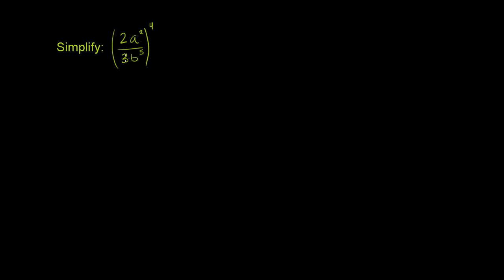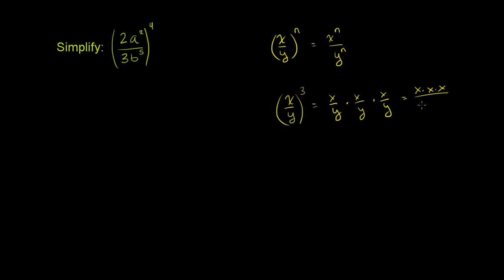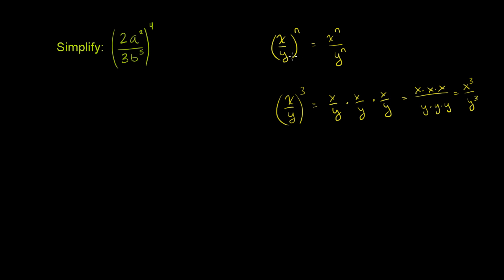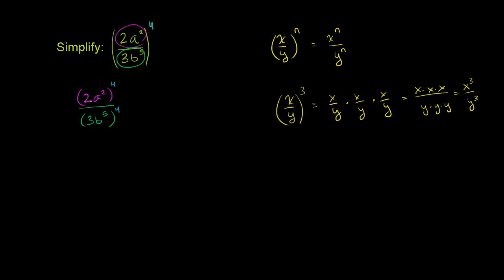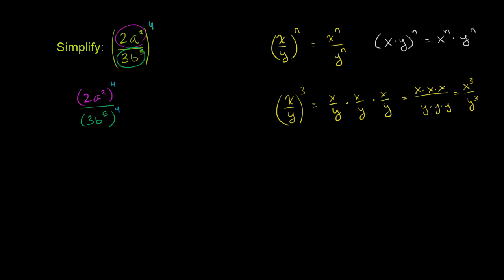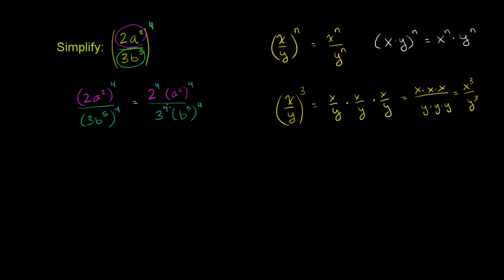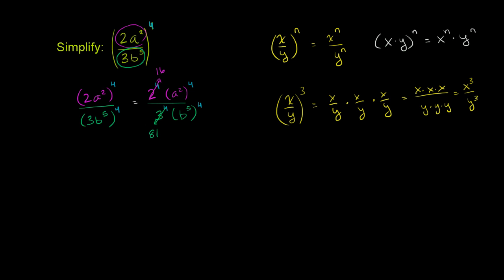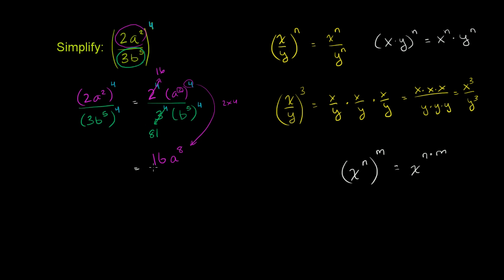Exponent properties 6 | Exponent expressions and equations | Algebra I | Khan Academy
Exponent Properties 6